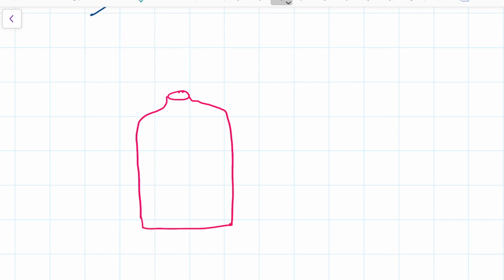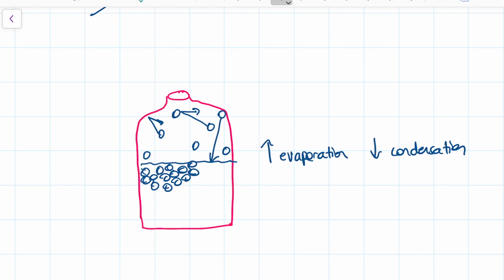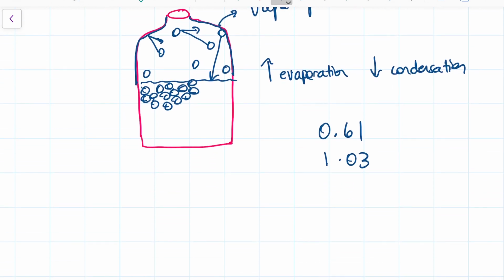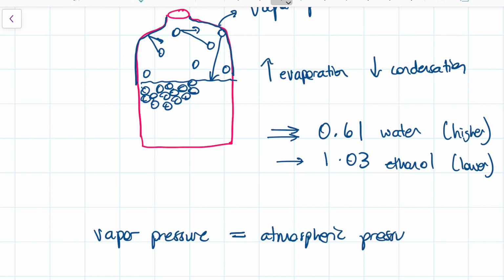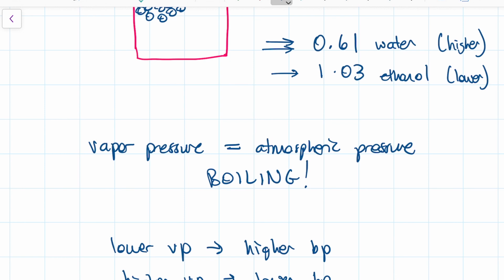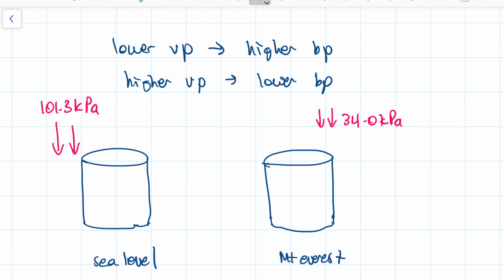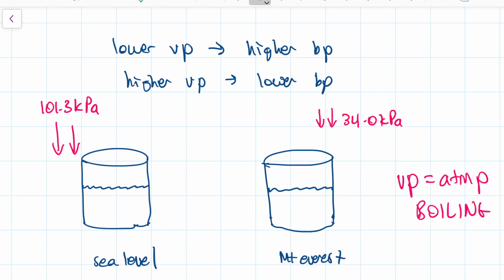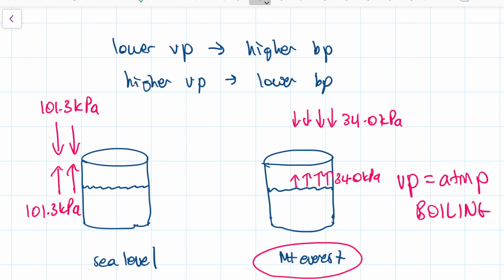Nature of Gases - 12 - Boiling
This video is about Nature of Gases - 12 - Boiling